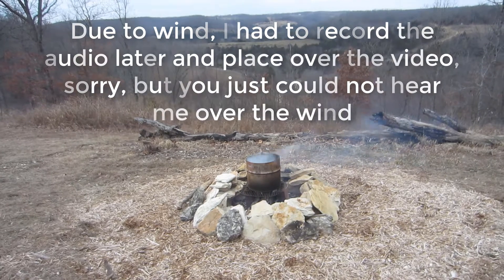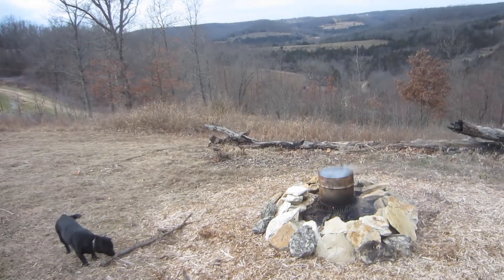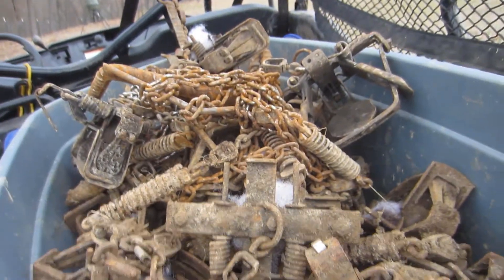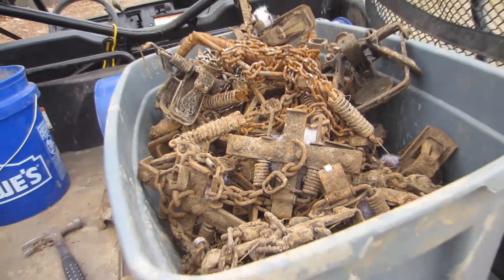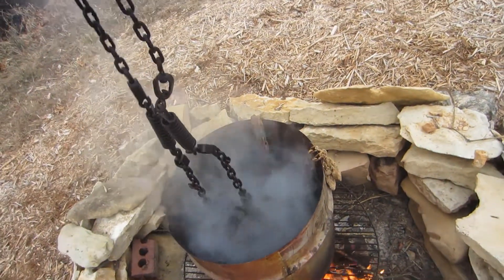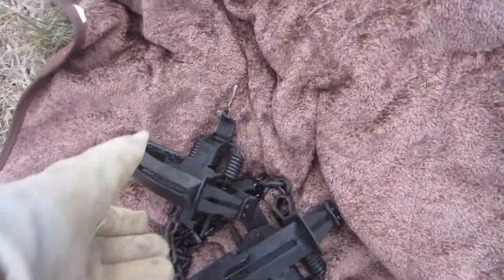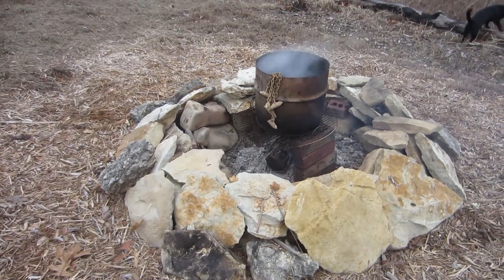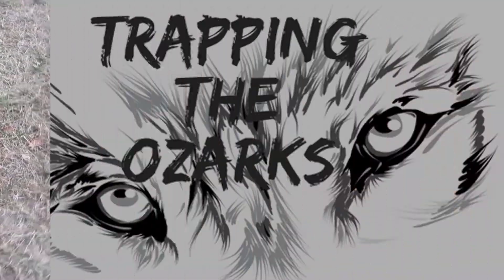Putting Traps Up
At the end of the trapping season, I always clean, dye and then hang my traps in the shed until a few weeks before the next trapping season when I wax them.